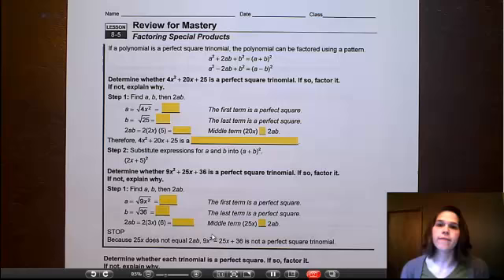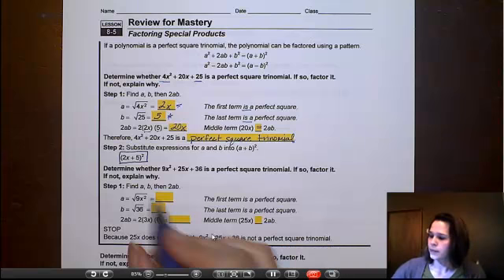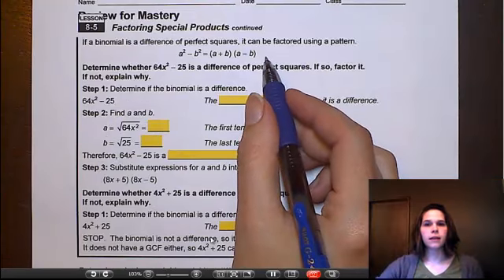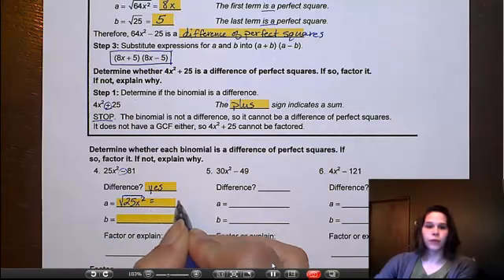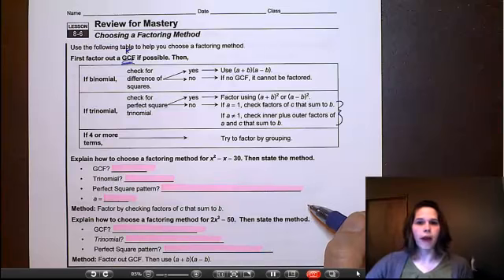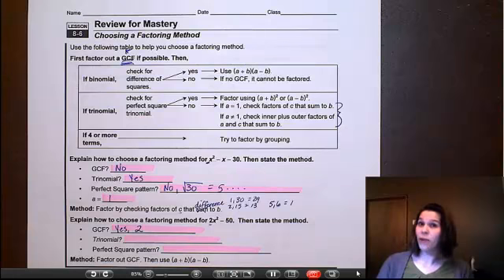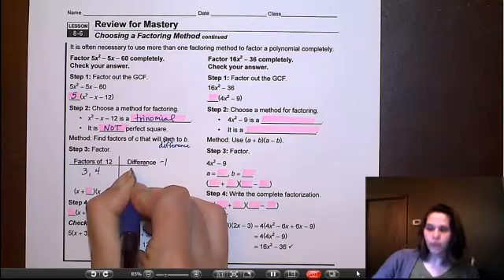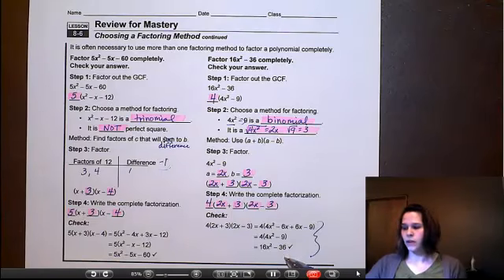8.5 Factoring Special Products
Polynomials in perfect square trinomial form are easy to fit the patter and factor.